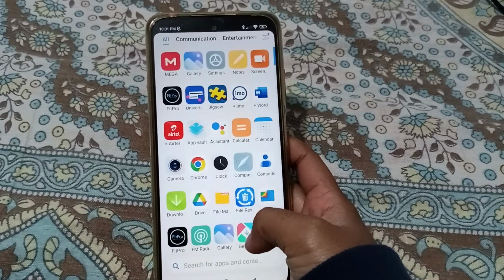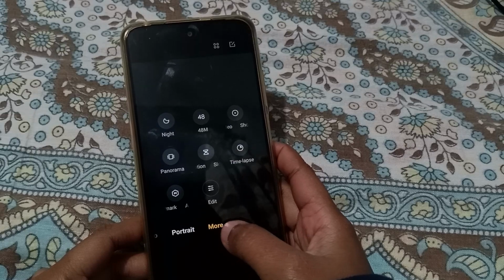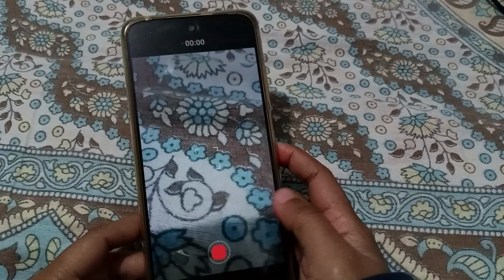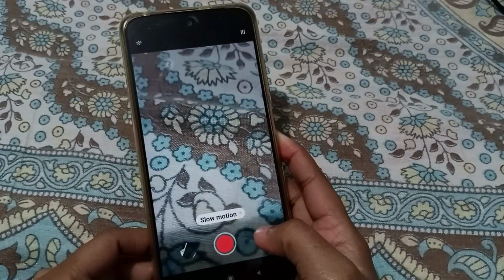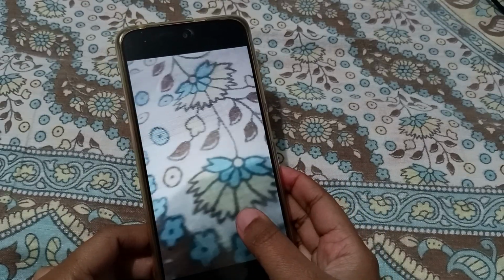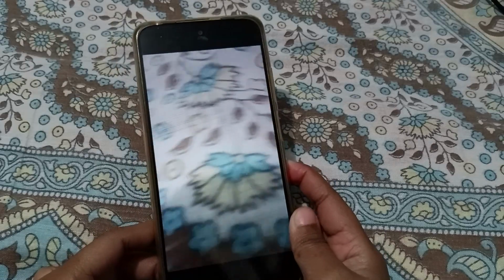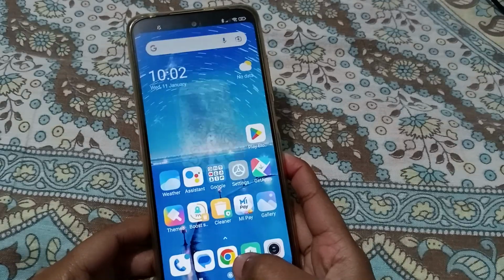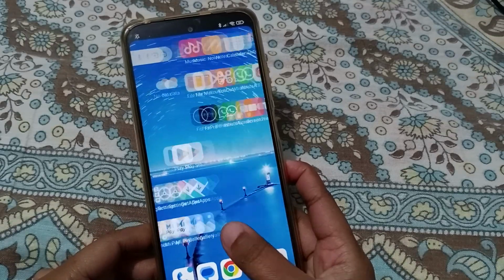poco phone slow motion video camera setting, how to make slow motion video, poco camera slow motion